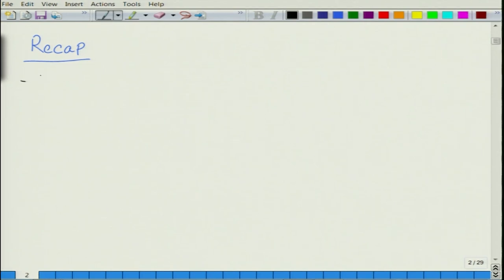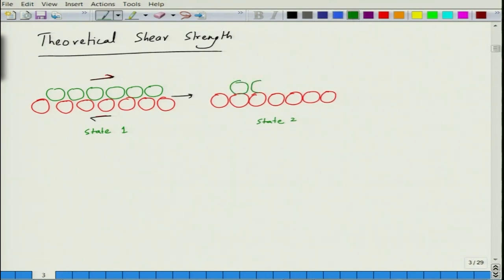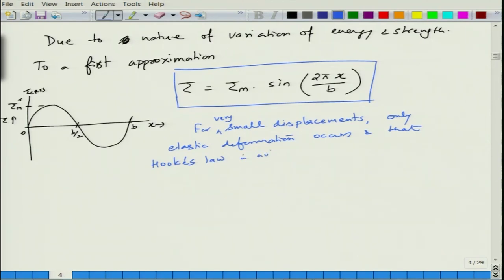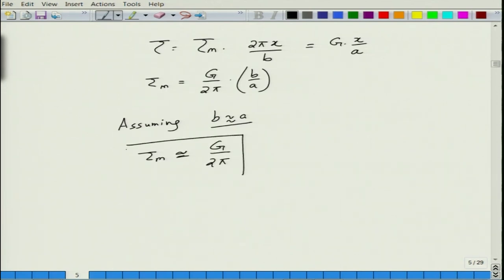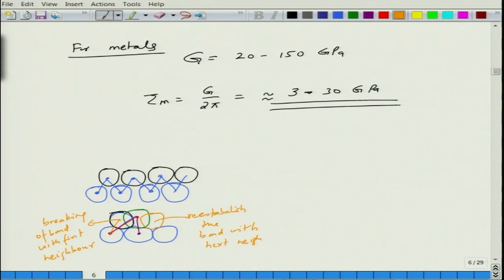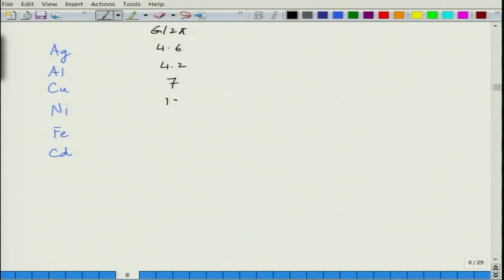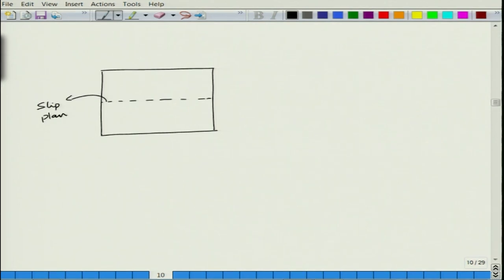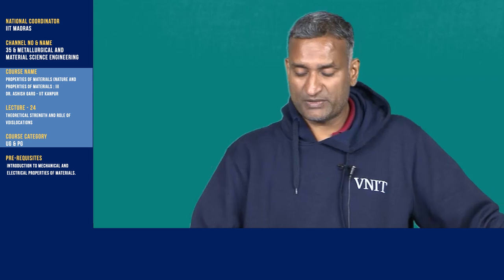THEORETICAL STRENGTH AND ROLE OF DISLOCATIONS